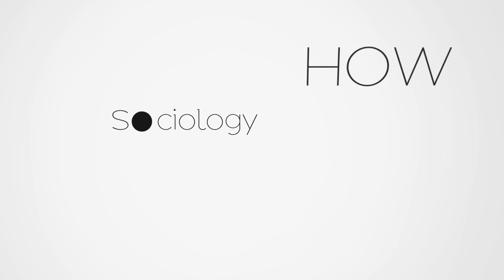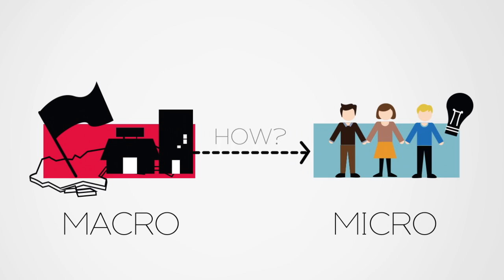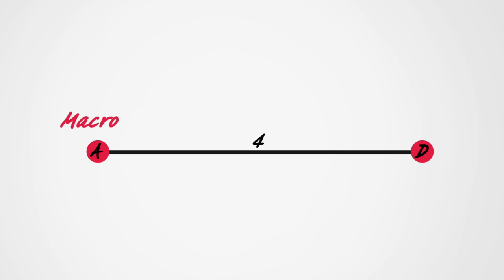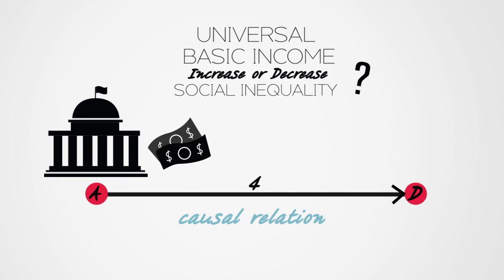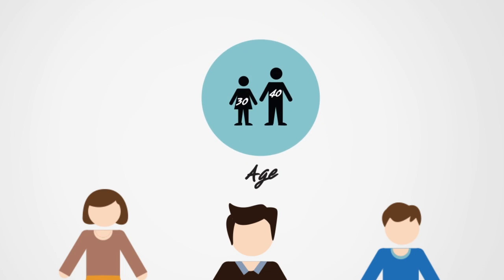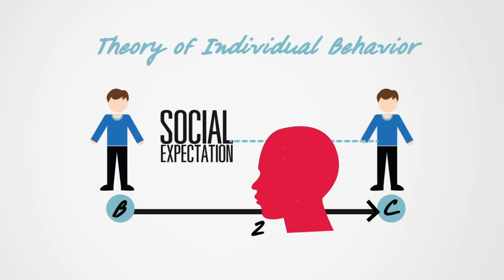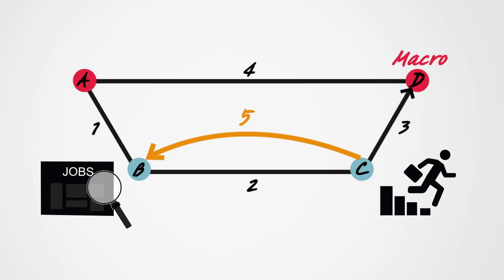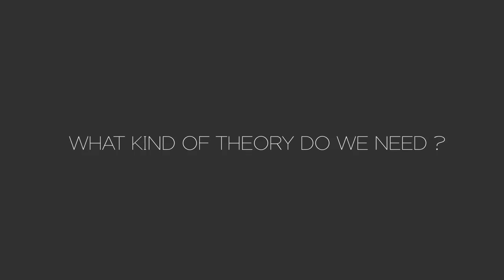The Coleman Boat Explained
This video presents the basic idea of the so-called Coleman Boat.
Graphics and design by Wasita Witchutraiphob. Voice by Susanna Snell.
If you want a longer exposition, see Thinking with The Coleman Boat